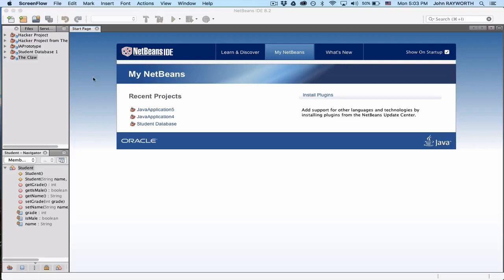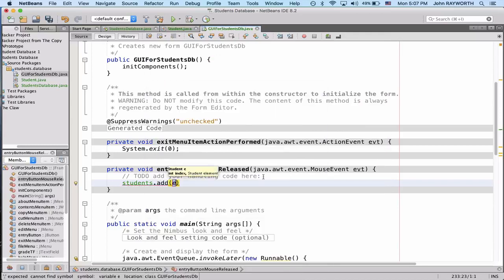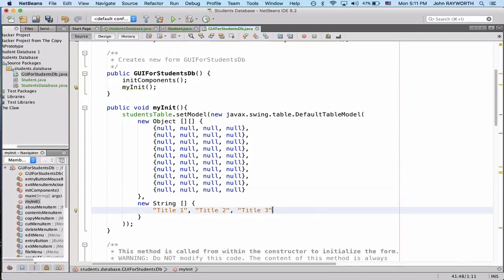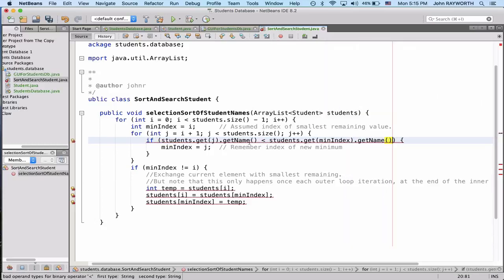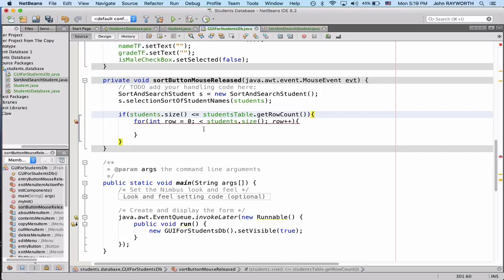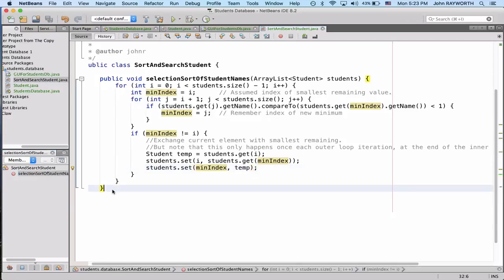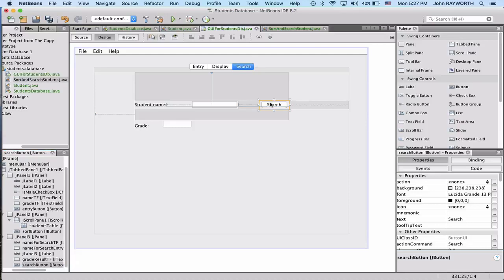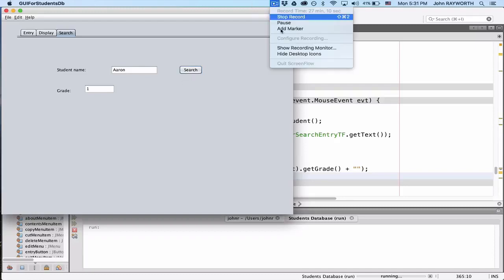Java OOP GUI Database